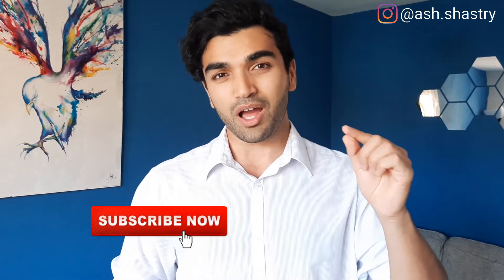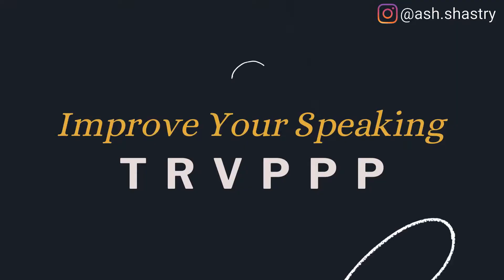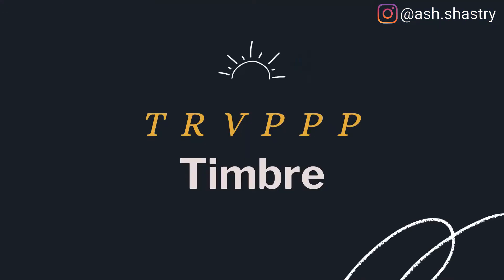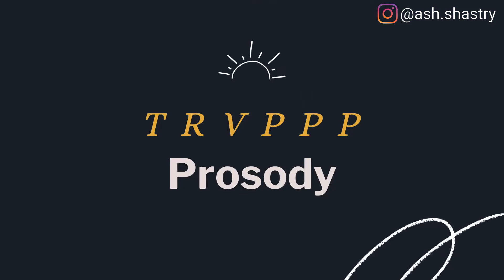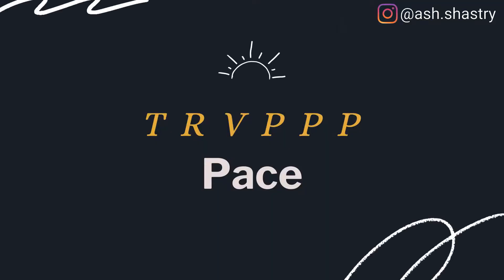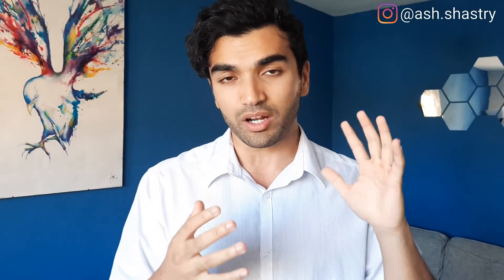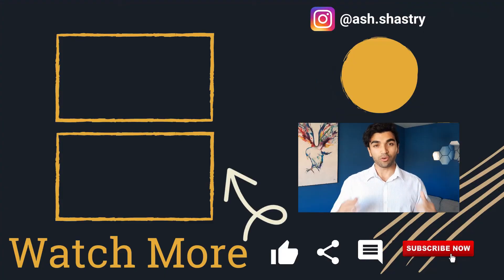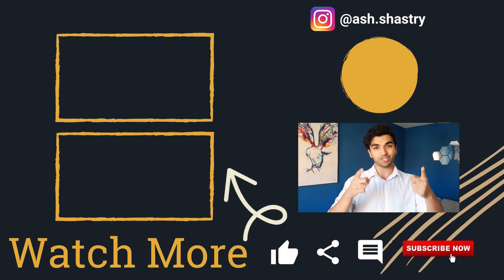How to Improve Your Speaking Voice to Present Effectively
How to improve your speaking voice to present more effectively - this video will help you present more effectively and be better at public speaking whether it’s on stage or into a camera. You can speak with confidence if you’re trying to become a keynote speaker, having better presentation skills through voice training, increasing your charisma and developing an attractive voice. These public speaking tips will help you sound confident, speak more clearly and communicate effectively.

Fill out this Self Reflection and Communication Skills Assessment to help you understand your current abilities

Watch this to learn the specific words to use to connect with different types of people